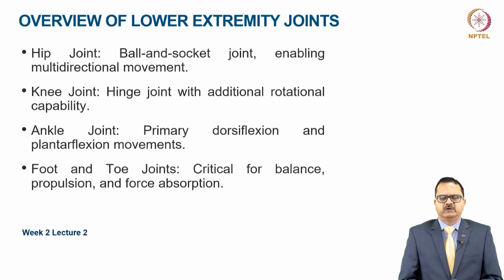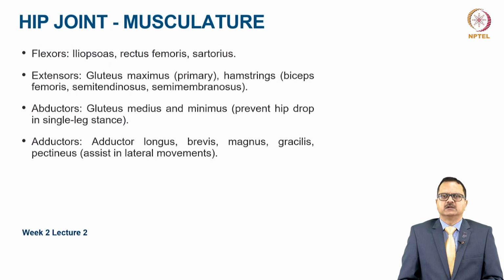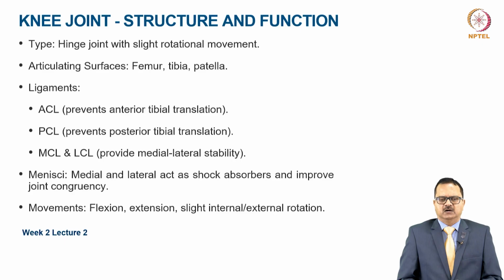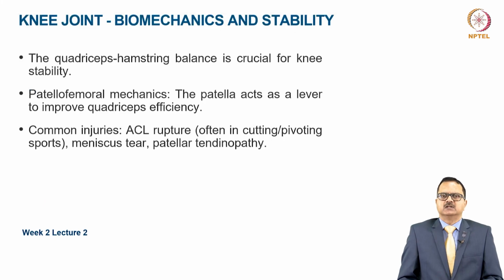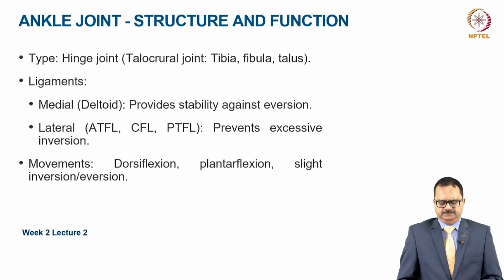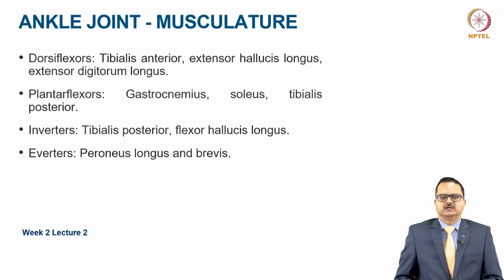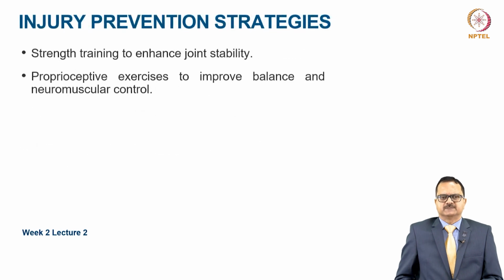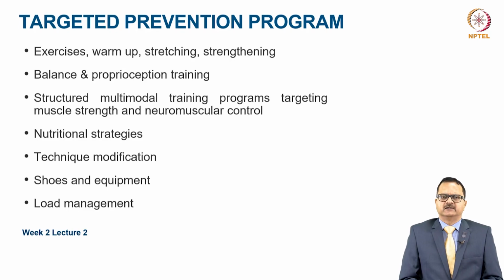Functional Anatomy of Lower extremity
Overview of lower limb joints, kinetic chain, role of footwear, injury prevention for lower limb